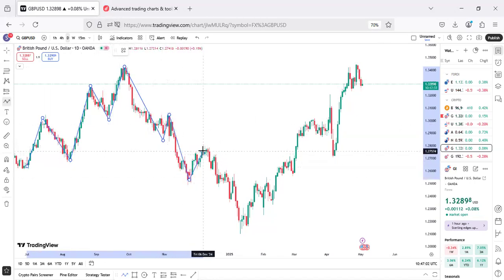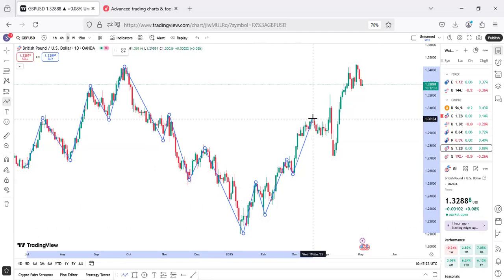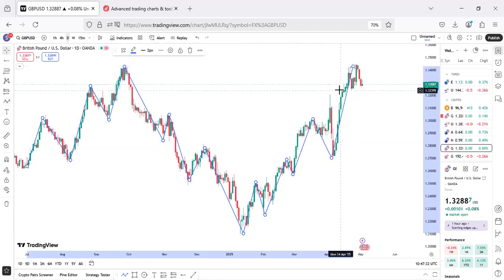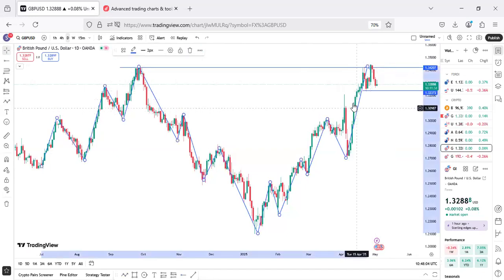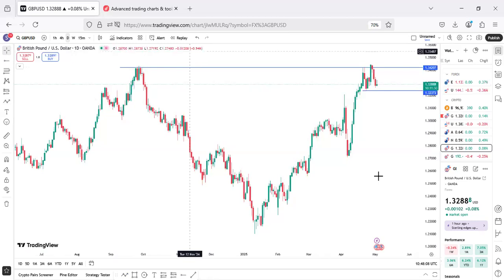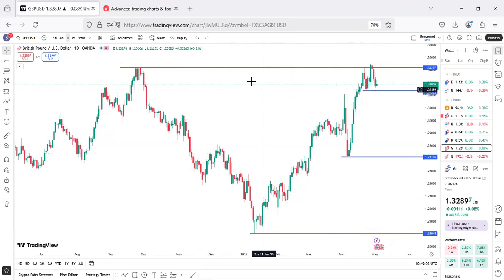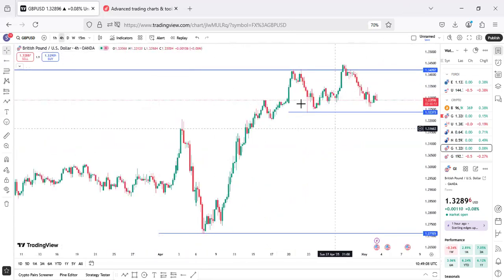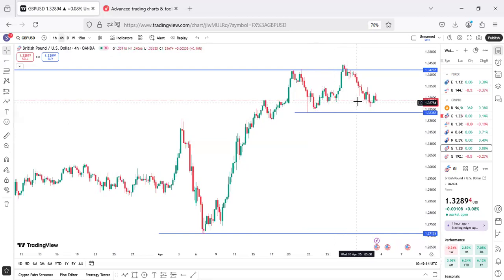Analyse Like A Pro